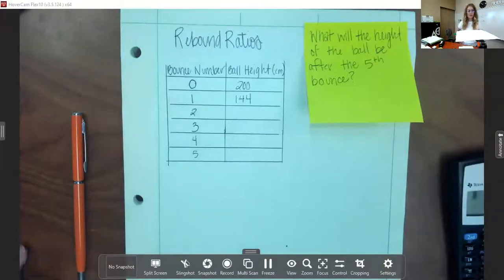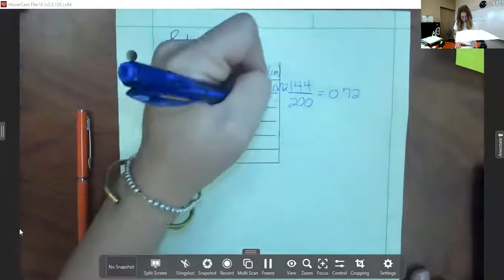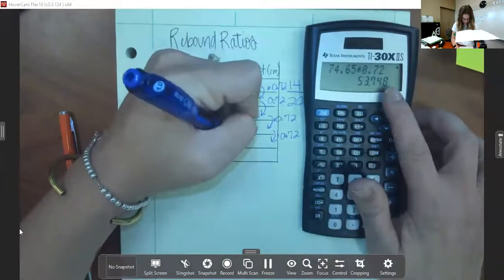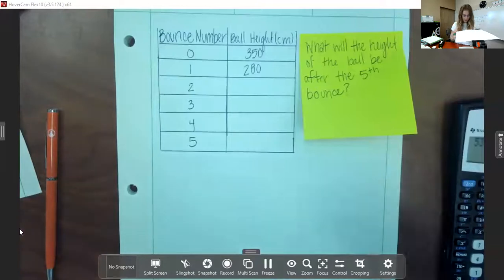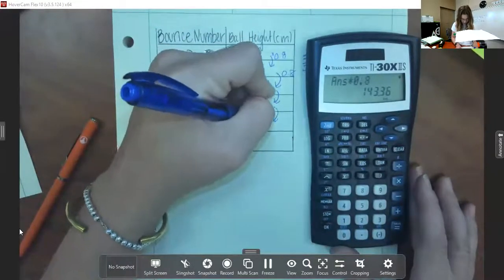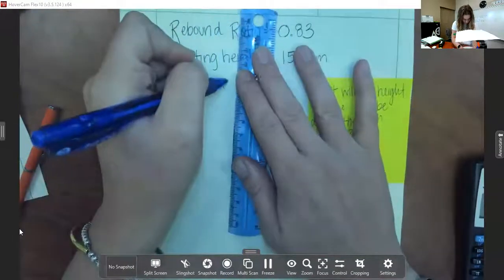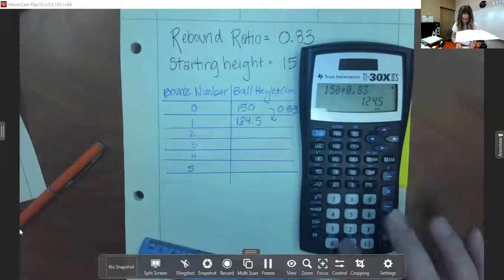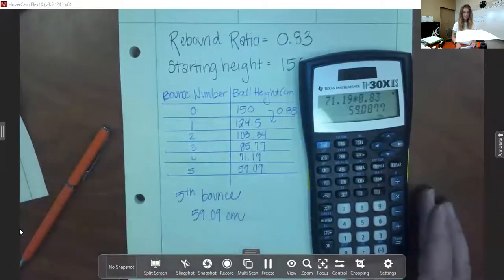Rebound Ratios + Practice Problems